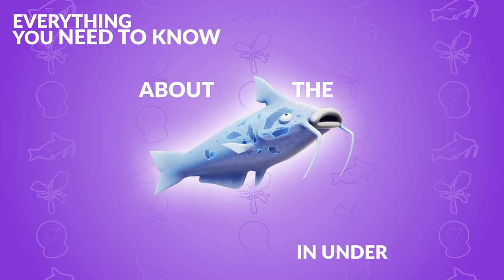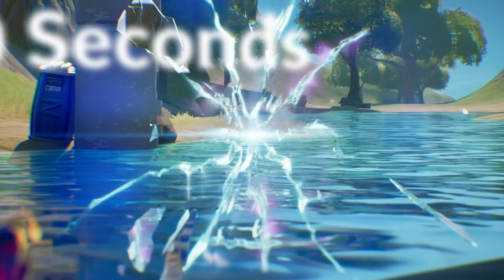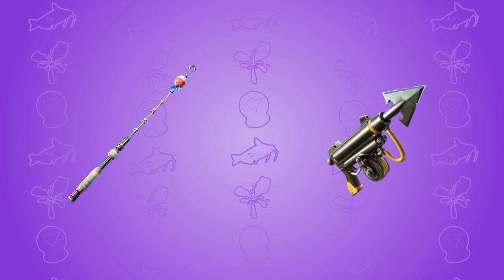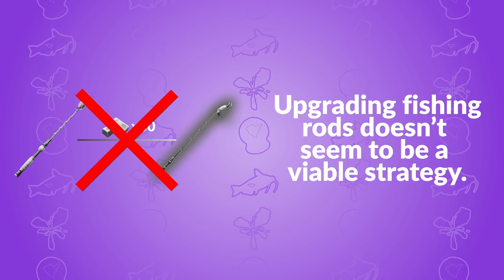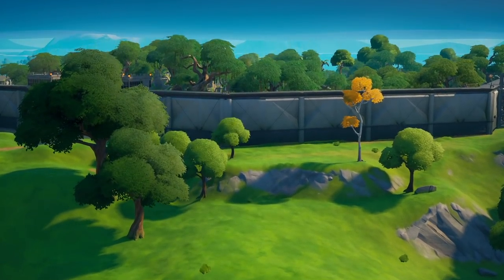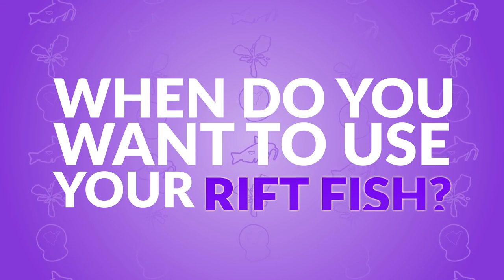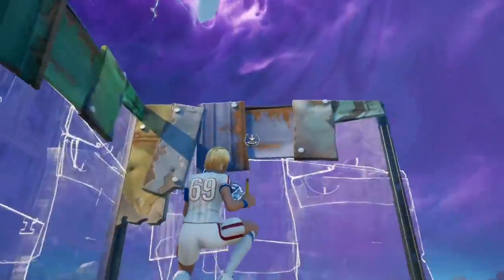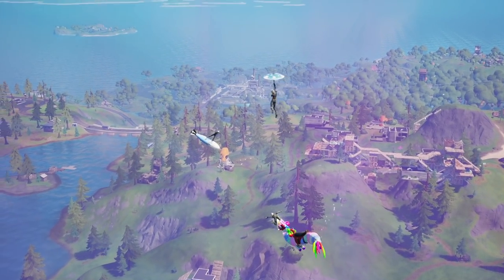Rift Fish Strategies Explained in Under 2 Minutes (How to Get, When to Use)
How to get rift fish! I go over how to get rift fish, and most importantly how and when to use them. The rift fish are definitely meta right now and probably will be the whole season, so it's important everyone know how and when to use them.

Support a Creator Code: Reisshub